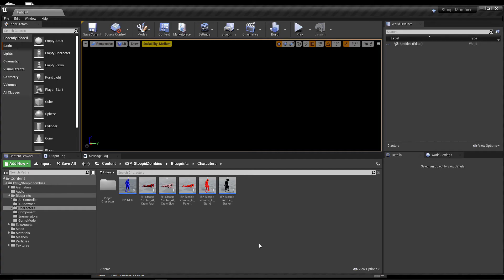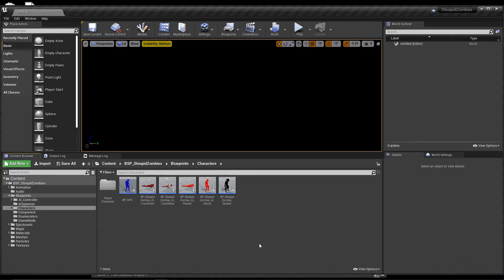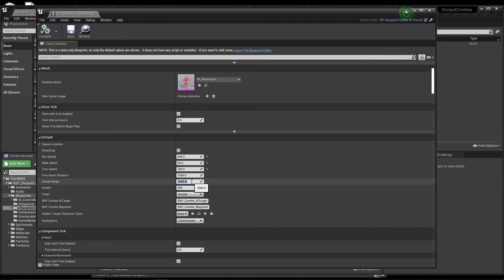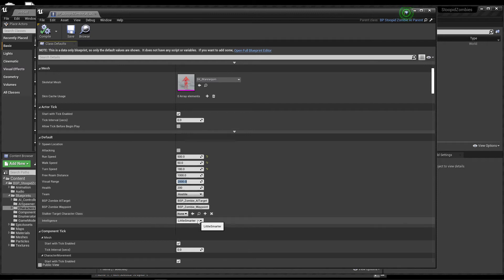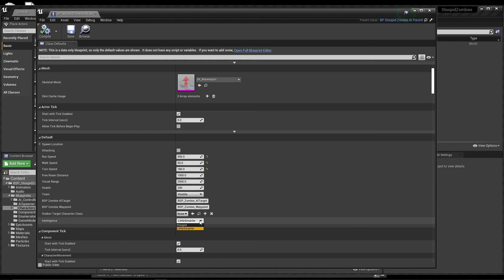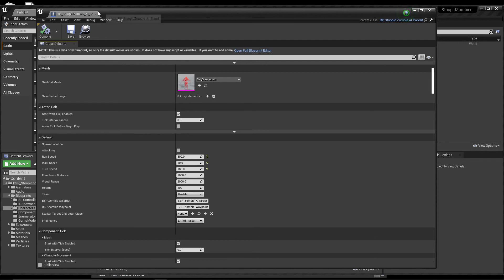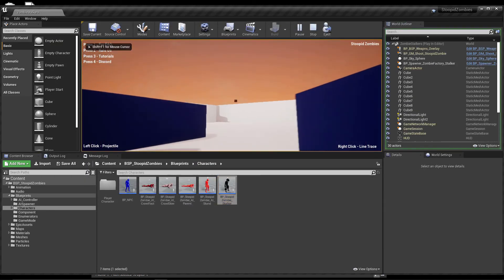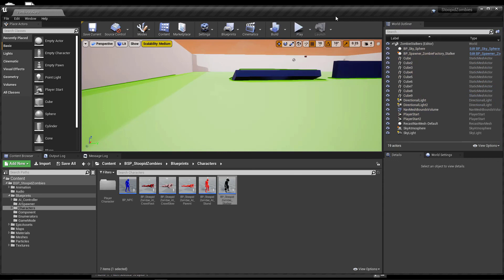Stoopid zombie - update v2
some recent change to the stoopid zombie asset for unreal engine

New zombie class
AI Damage detection
Selectable tracking Logic,
Improved AI logic less buggy